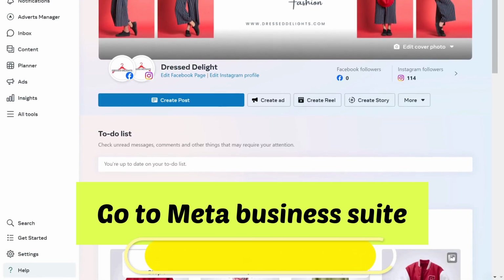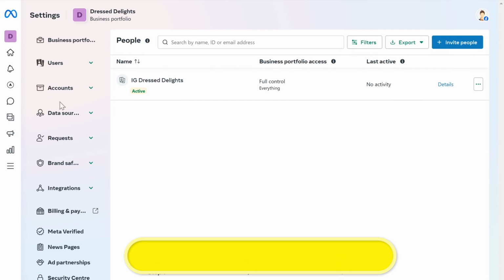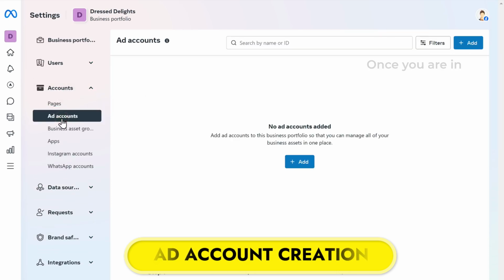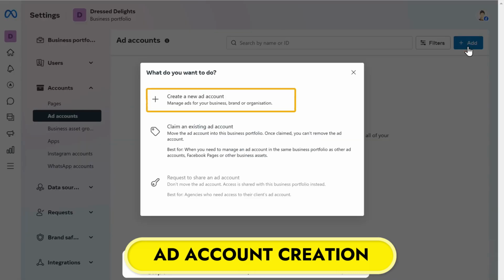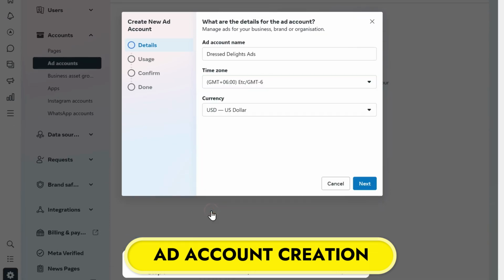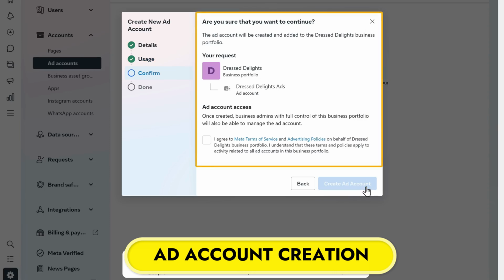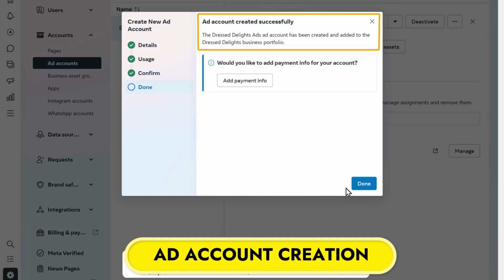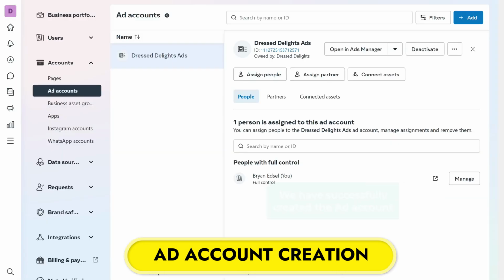How to Create a Facebook Ad Account Step by Step Guide 2026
How to Create a Facebook Ad Account | Step-by-Step Guide (2025)

Are you looking to create your first Facebook Ad Account to run ads on Facebook? In this video, I’ll show you the easiest and fastest way to set up a Facebook Ad Account. This guide is perfect for those starting with Facebook marketing or digital marketing.

What You’ll Learn in This Video:
1️⃣ The requirements for opening a Facebook Ad Account.
2️⃣ How to set up Facebook Business Manager.
3️⃣ Step-by-step process of creating an Ad Account.
4️⃣ Tips to avoid common mistakes.

🎯 After watching this video, you will:
✅ Easily create your Ad Account.
✅ Start promoting your business.
✅ Reach your target audience effectively.

Facebook and Instagram Ad Strategies.

How to grow your business through advertising.

💡 Watch the video now and kickstart your Facebook marketing journey!